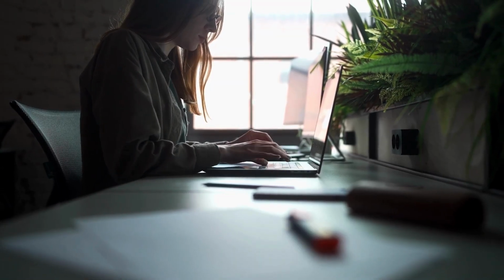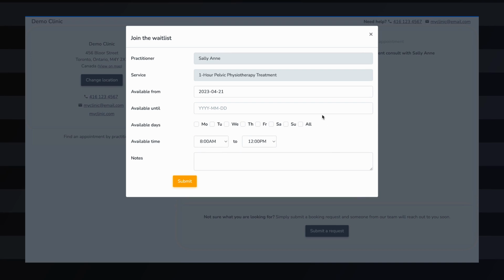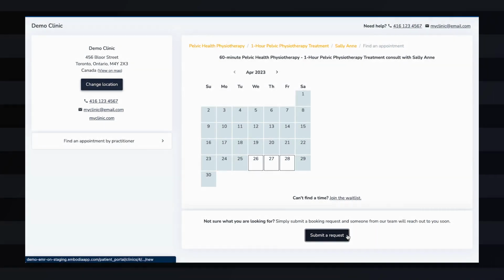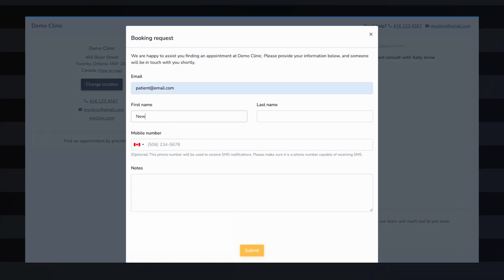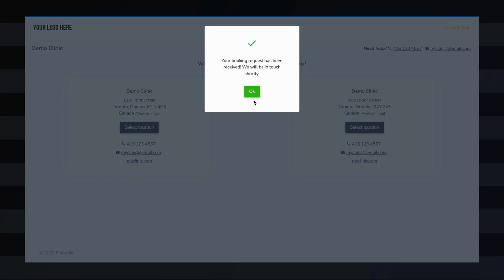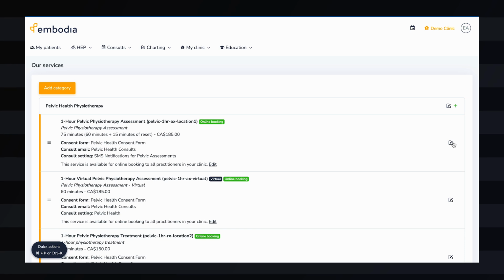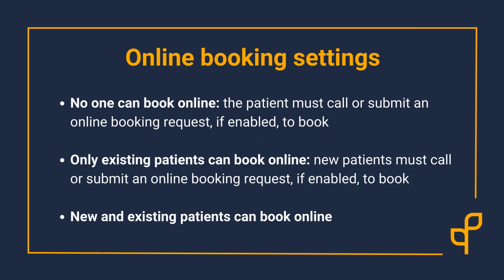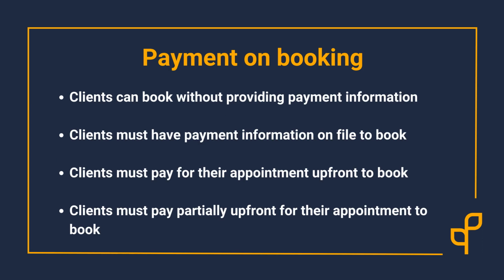Tutorial | Online Booking Experience on Embodia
Online booking is part of the Tier 3: Practice Management membership on Embodia.

Streamline your practice with Embodia, the all-in-one practice solution for allied health professionals.

With Embodia's highly customizable platform you can chart, schedule, bill, view reports, offer online booking, prescribe home exercise programs and patient education, send outcome measures and questionnaires, offer virtual sessions, use a waitlist, enjoy countless automations, such as emails, and run your whole practice on one platform.

Plus, choose from 1000+ online con ed courses and enjoy member discounts.

💻 You can also book a complimentary demo with us at a time that works for you